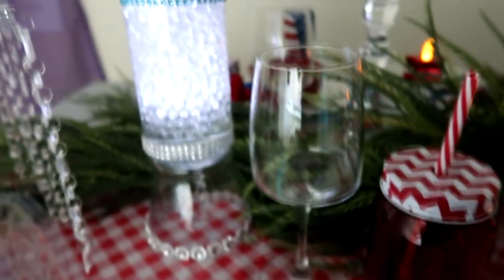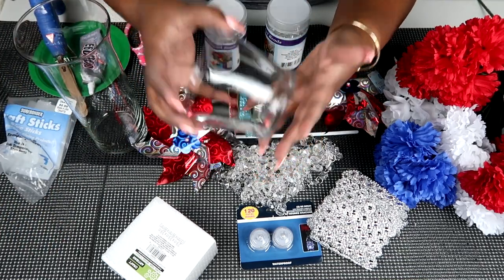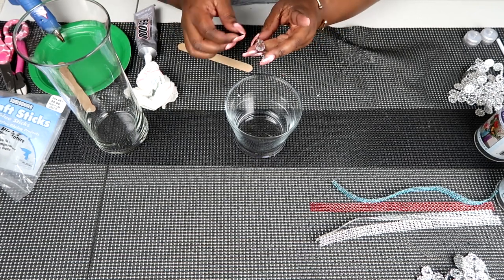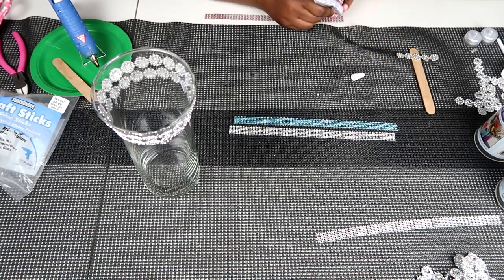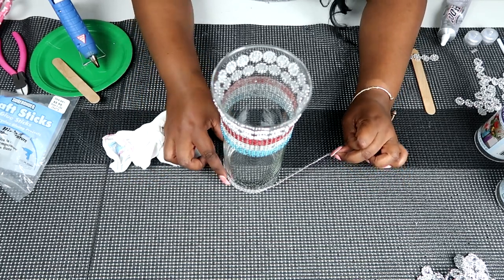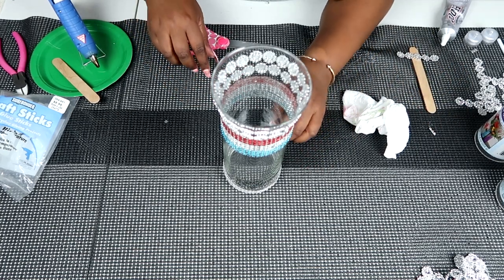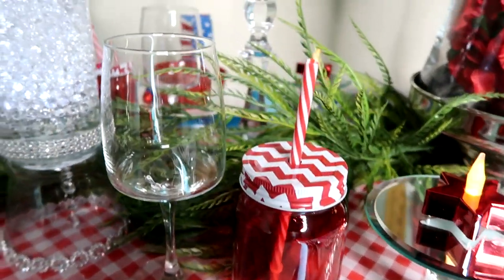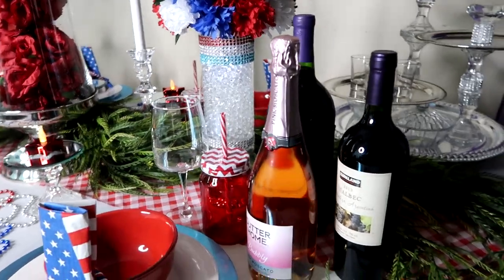DIY Dollar Tree Fourth of July Centerpiece and Tablescape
Summer is upon us, and this calls for cook-outs, family, friends, and a taste of the red, white and blue! Today on my channel, I am going to show you how to make an elegant, yet patriotic centerpiece to commemorate those who gave the ultimate sacrifice as well as celebrate the day our country announced its independence. I will also share with you the tablescape I created to showcase the centerpiece.
Supplies needed:
Dollar Tree:
1 Trumpet Vase
1 Small vase
1 Pack of LED submersible lights
1 Cubed styrofoam
1 Roll each of red, white, and blue bling wrap
Red, White, and blue flowers of your choice
2 Bottles of floral gel beads
2 Red, white, and blue windmills
Amazon.com:
Silver diamond mesh ribbon elegant flower embellishment